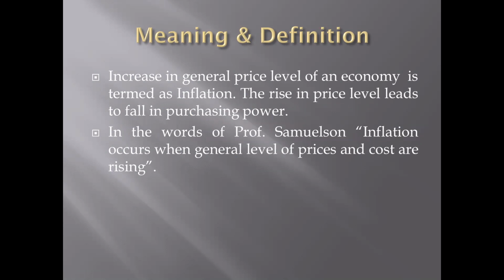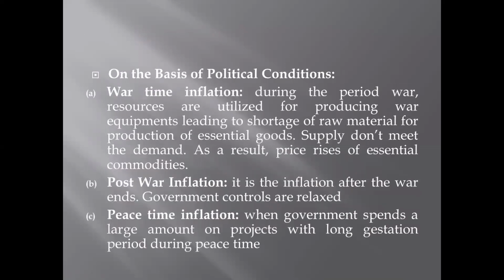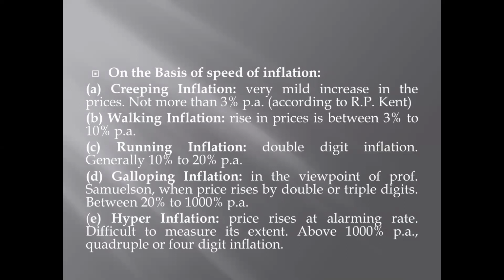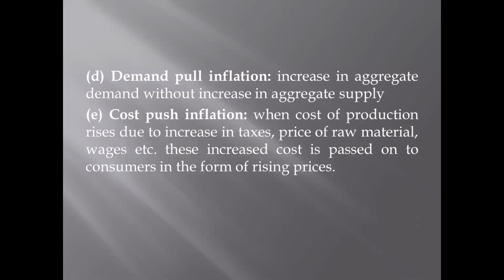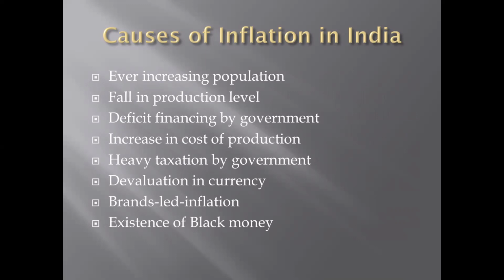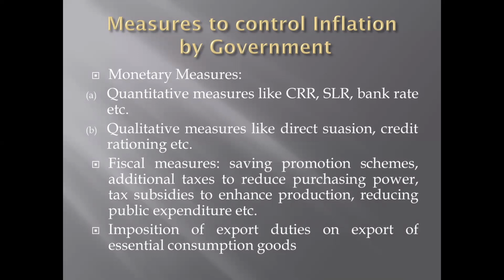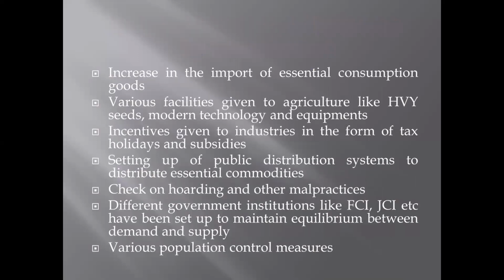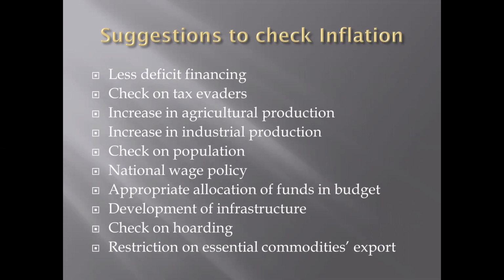Inflation In India- Sectoral aspects of Indian Economy (SAIEC)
this video will help the students to know about different issues related with the inflation in India and how government is taking precautionary measures to control it